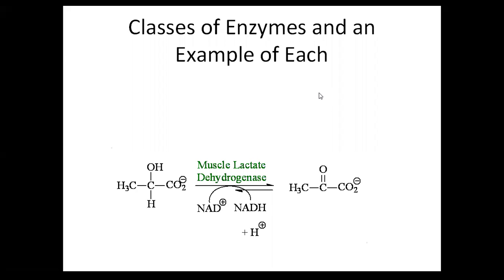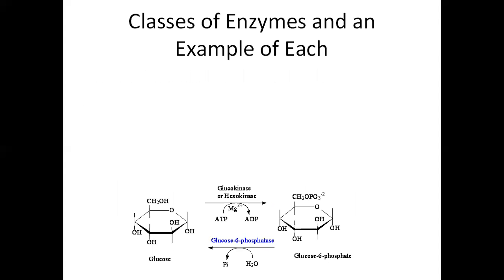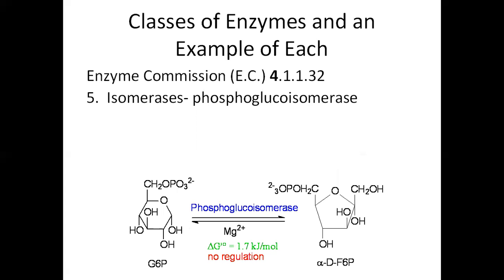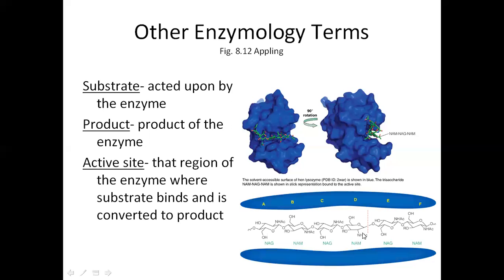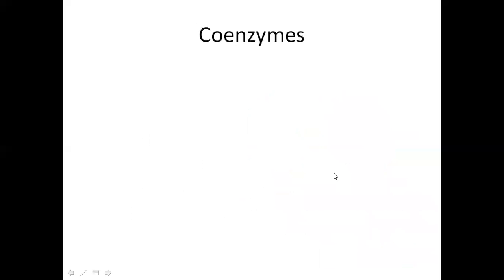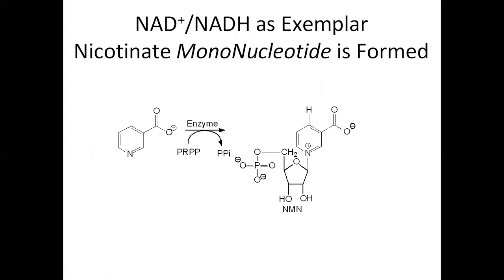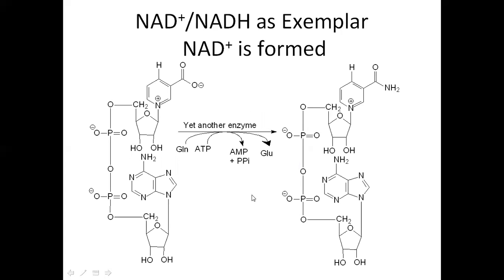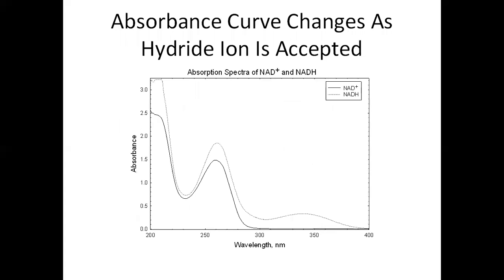BIO 40143 Section 8B